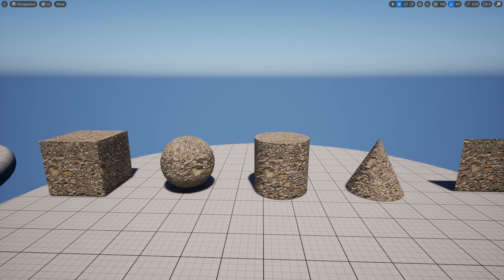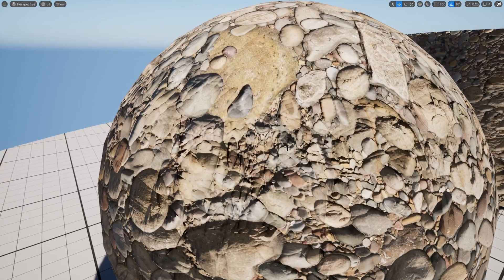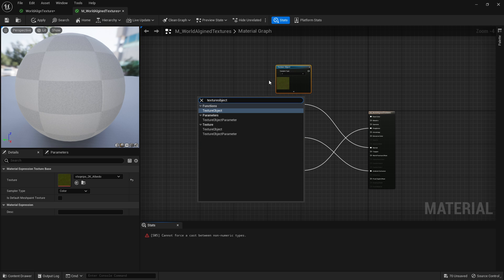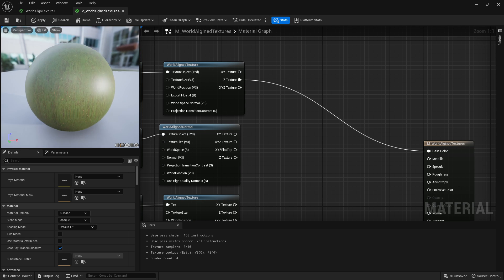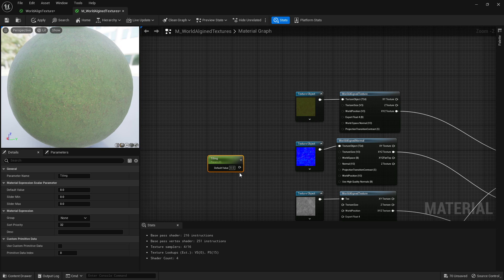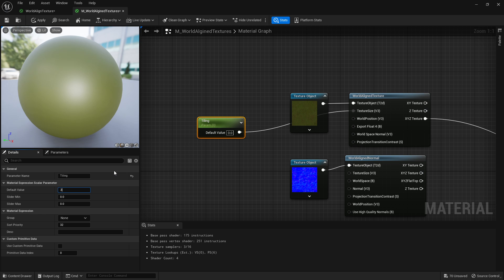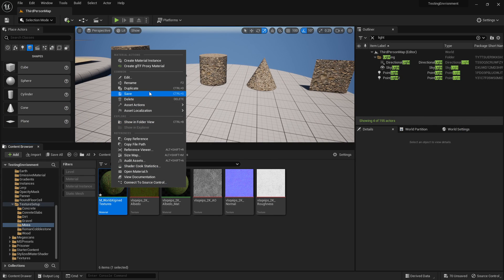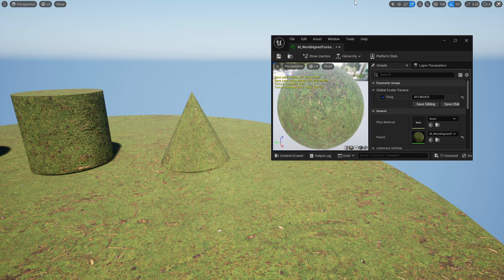UE5: Materials (Ep.18 World Aligned Textures)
0:00 - Introduction
1:21 - Setting up the material
3:58 - Tiling the texture
3:15 - Some issues to look out for!